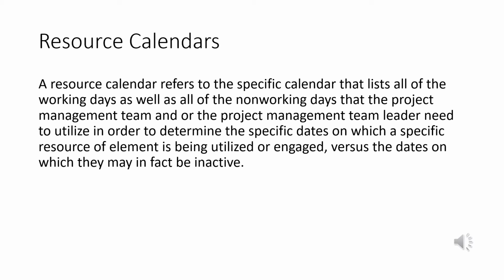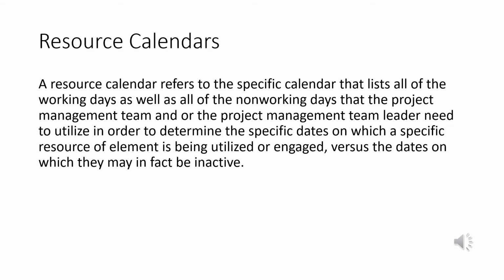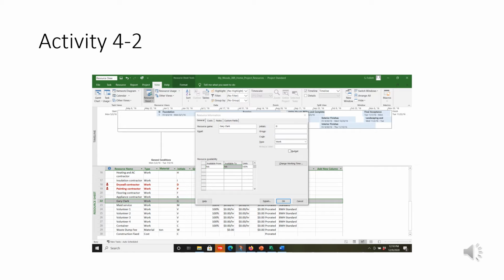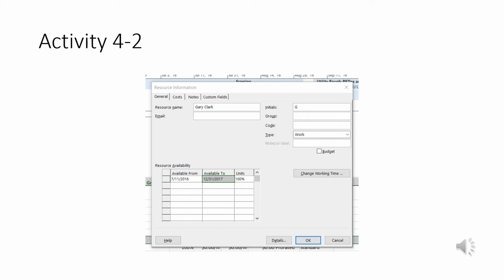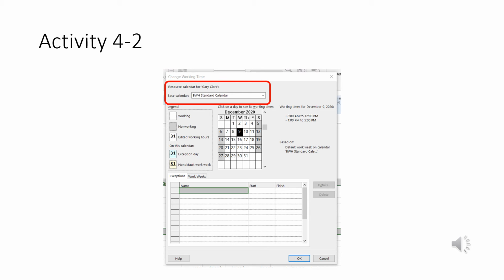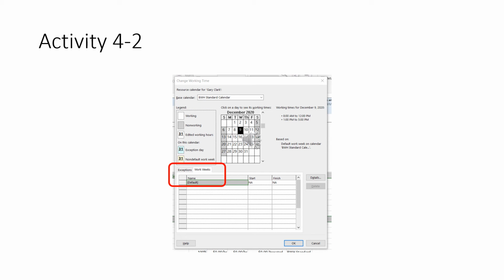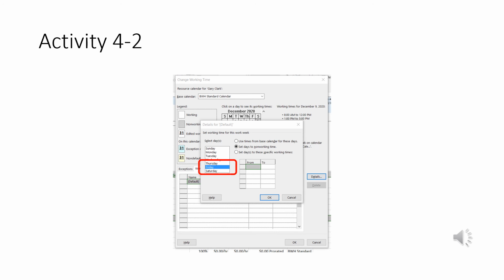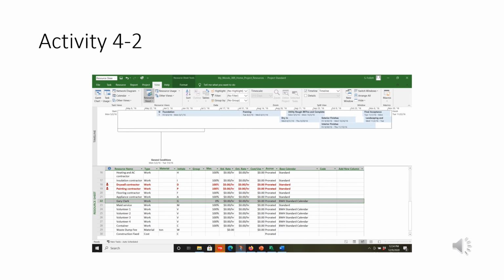Project Management Part 1 Lesson 4 Topic B